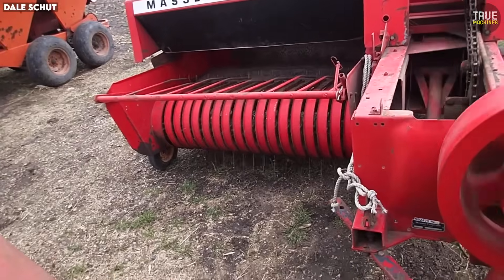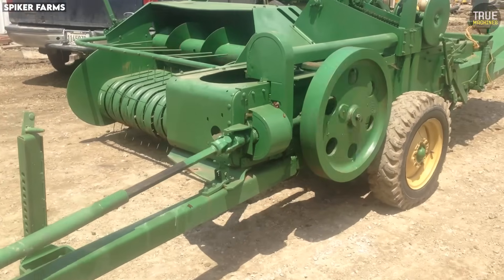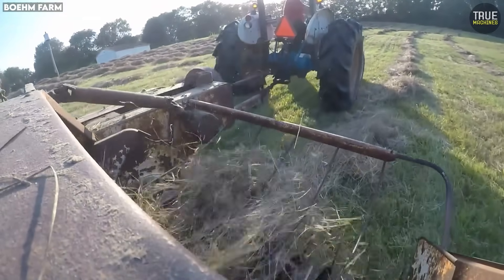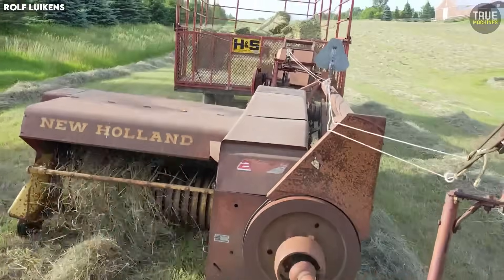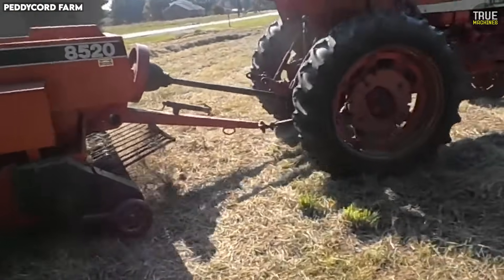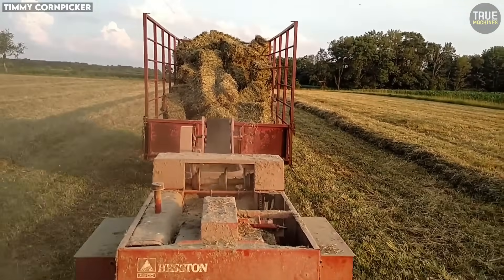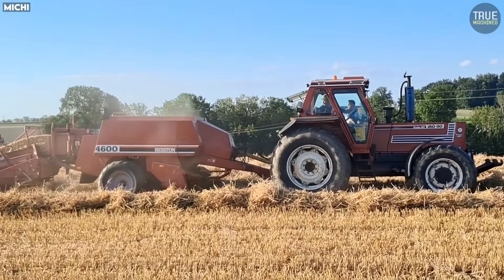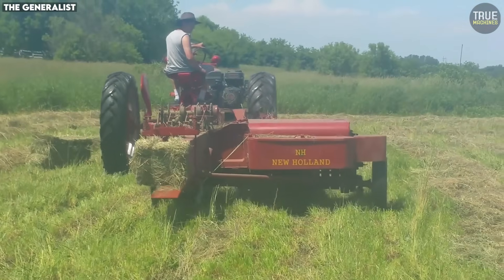10 Old Hay Balers That Were Brilliant, But Almost Impossible to Maintain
Some of the smartest engineering in farming didn’t come from tractors or harvesters…
It came from hay balers—machines filled with genius mechanisms, clever timing systems, and innovations decades ahead of their time.

But brilliance came with a cost.

Belts slipped.
Chains tangled.
Knotters misfired.
And every adjustment felt like defusing a bomb.

These balers changed farming forever—
but they also drove farmers insane.

In this video, we break down the 10 old hay balers that were revolutionary… but almost impossible to keep running.
From the legendary New Holland Hayliner 78 and the iconic John Deere 14T to the overengineered IH 46 and the brutally complex Freeman 330, these machines shaped modern baling in ways few people realize.

If you grew up in hay fields, you’ve probably fought with one of these.
If you’re a machinery fan, you’ll appreciate the brilliance behind their pain.
And if you love farming history, this video is a gold mine of stories, engineering, and nostalgia.

Which baler gave YOU the most headaches?